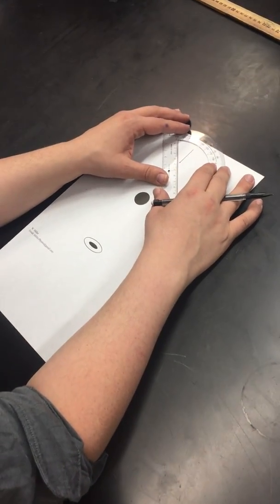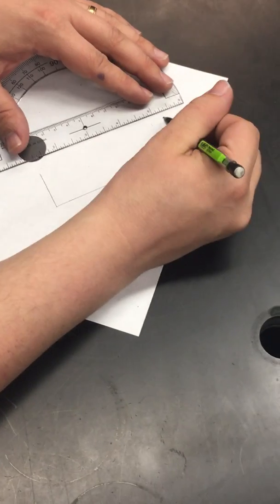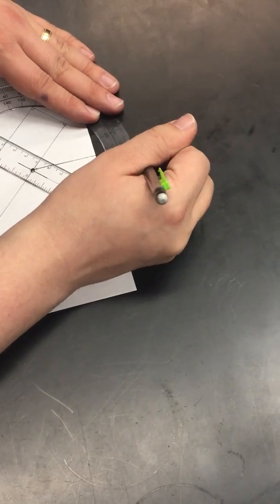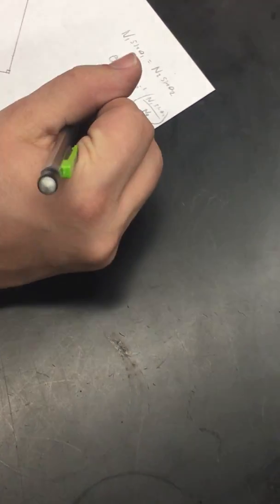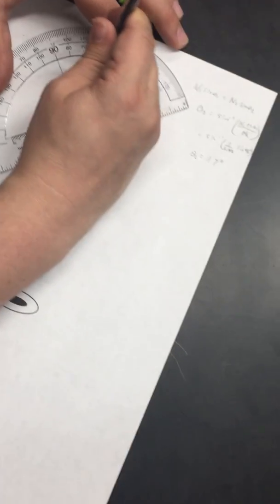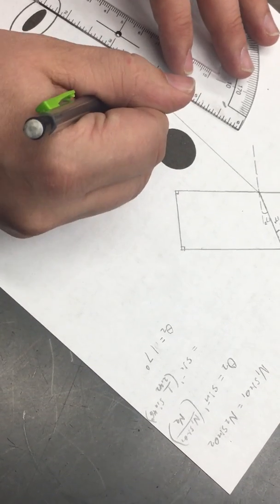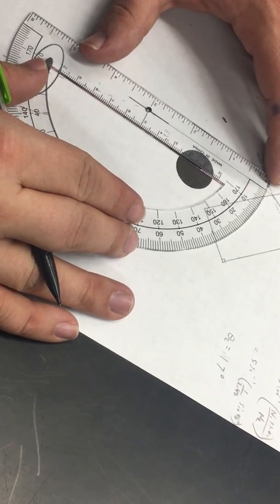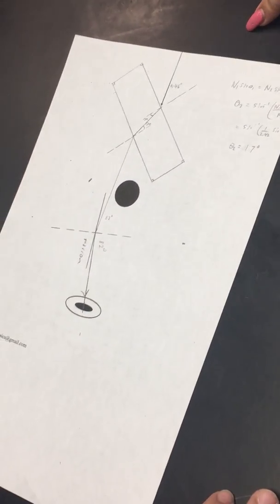Optics Interview Task in 7 minutes.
The basics to solve the optics challenge.